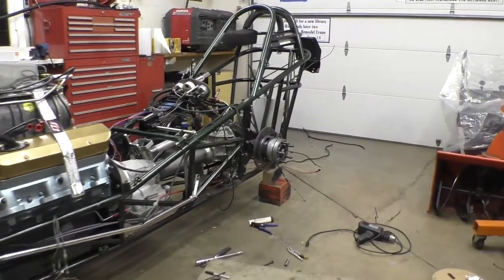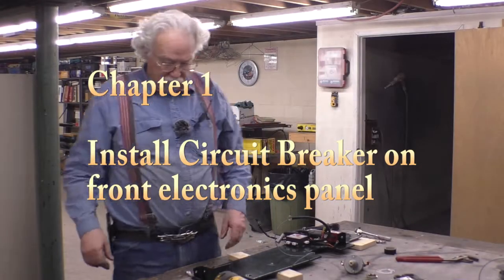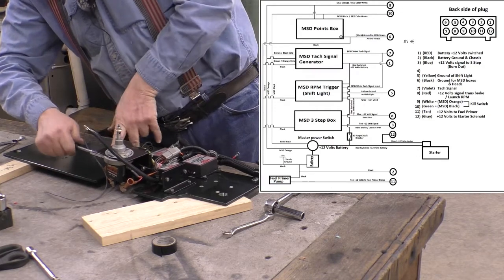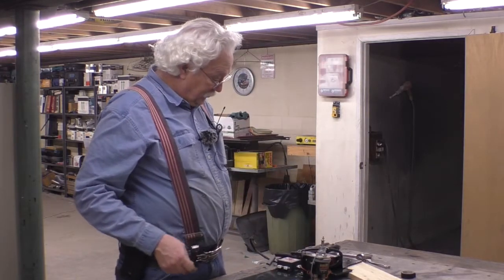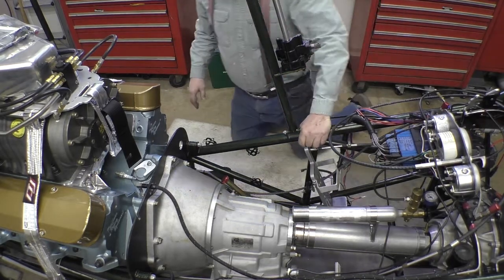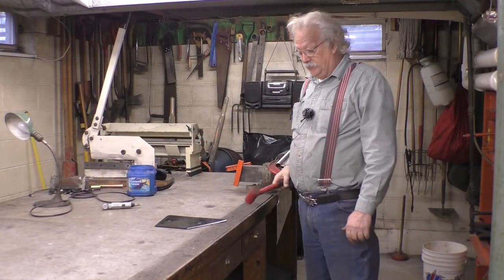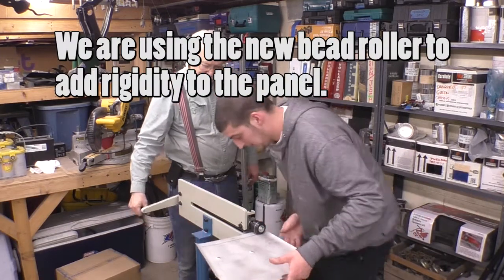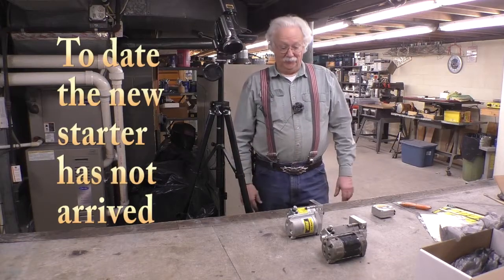Front Engine Dragster Progress, Week two of wiring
In this video, I give an update on the status of the Front Engine Dragster.

I broke the video into three different chapters.

Chapter 1) is on installing the circuit breaker on the front panel.

Chapter 2 is assembling the intermediate connection cable (the inspiration for the Deutsch Connector how to video).

Chapter 3) Probably the most interesting segment,  is the fabrication of a panel to mount the new termination point of the wiring harness.